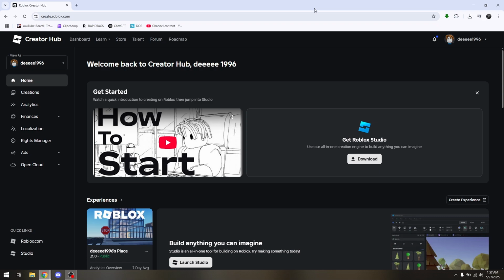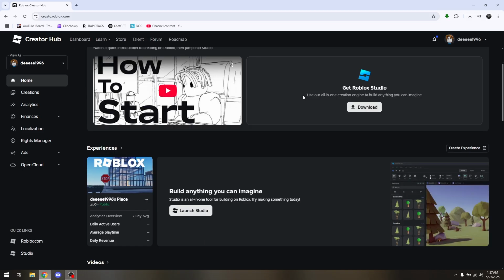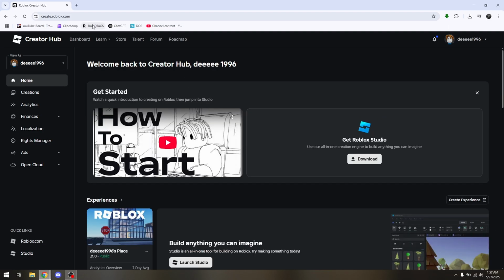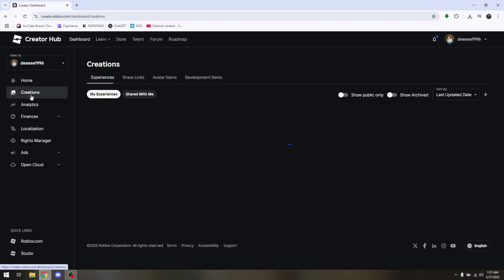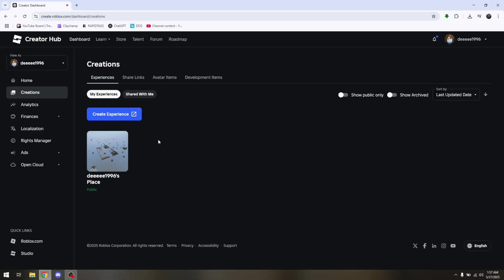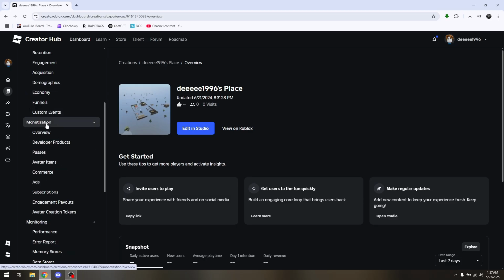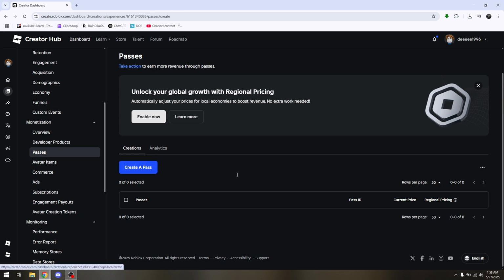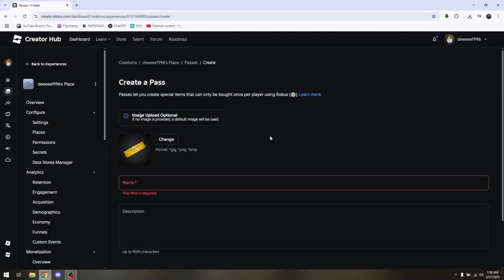HOW TO MAKE A GAMEPASS IN ROBLOX 2026! (FULL GUIDE)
In this video, I am going to show you how to make a Gamepass in Roblox step by step. Learn how to create and upload a Gamepass for your game in minutes. This works for any Roblox game and helps you earn Robux.
Perfect for beginners and game developers on Roblox.